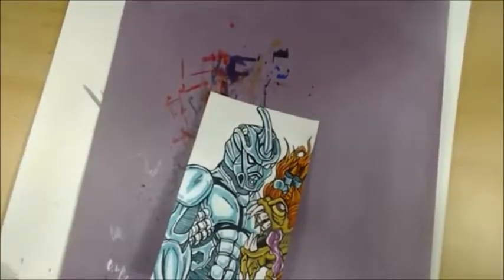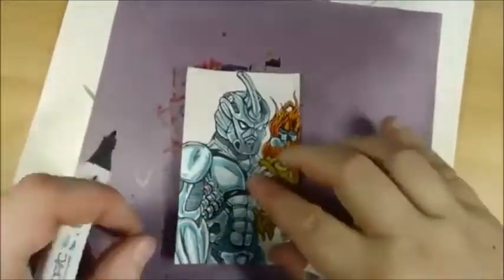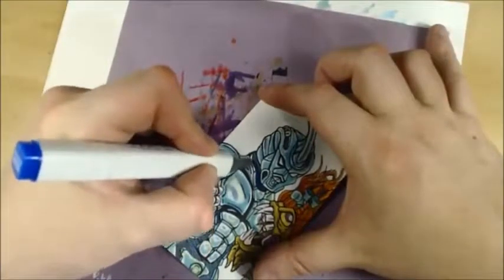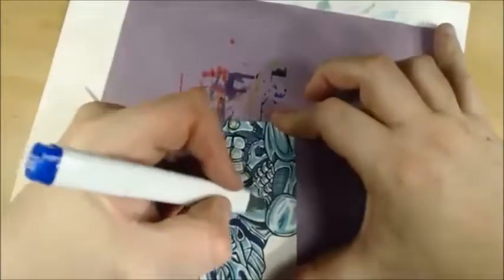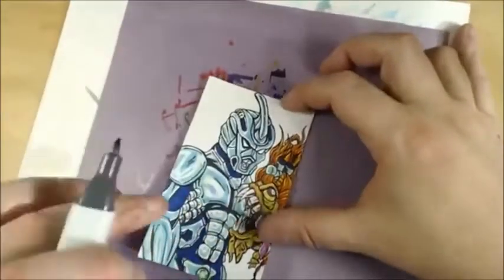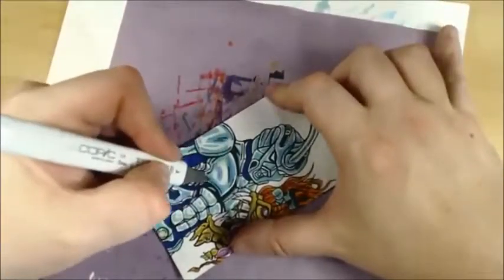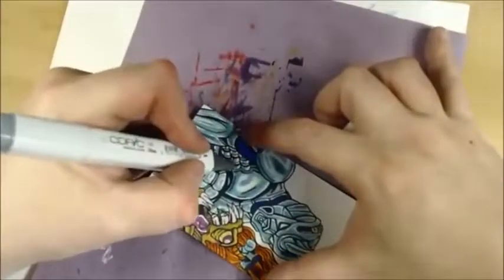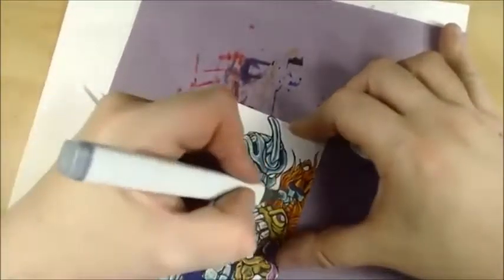Brad Linder Creating Comics Daily Sketch Card #342 The Guyver Pt 2 - Brad Linder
Brad Linder's Creating Comics Daily Sketch Card Series #342 The Guyver  Pt 2! Hosted By Brad Linder

Watch as professional comic creator Brad Linder returns in day 342 to draw #342 The Guyver  Pt 2 in his daily sketch card series while hanging out and giving an inside look to his signature style!